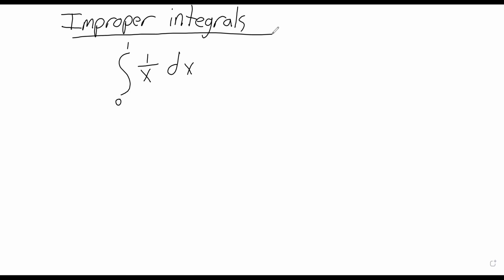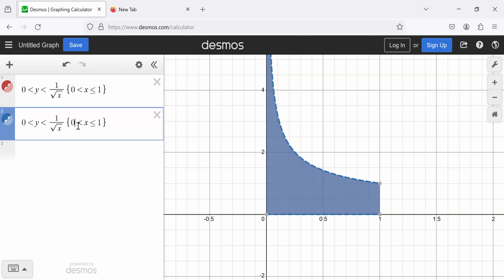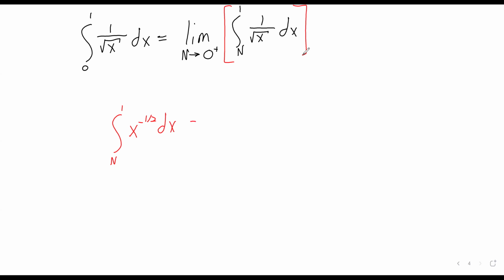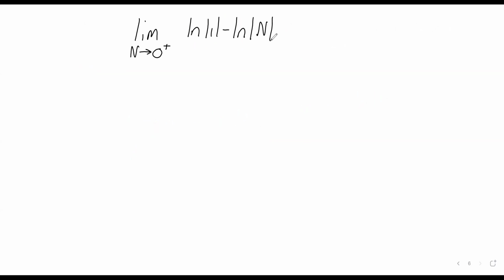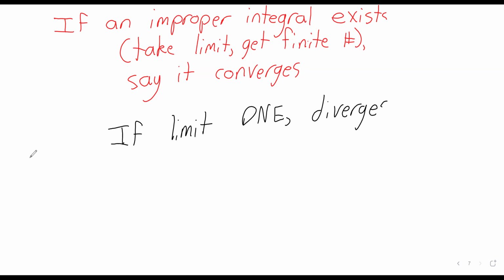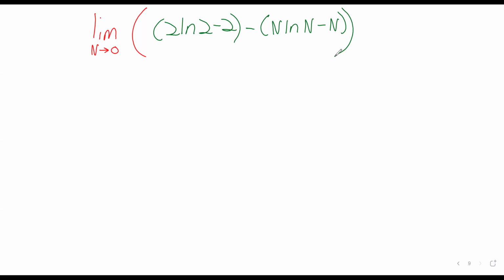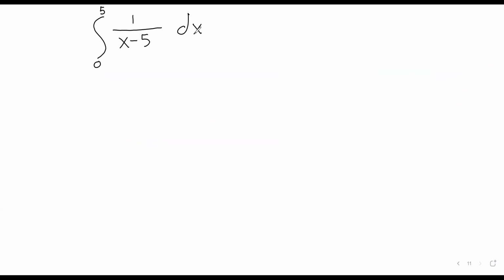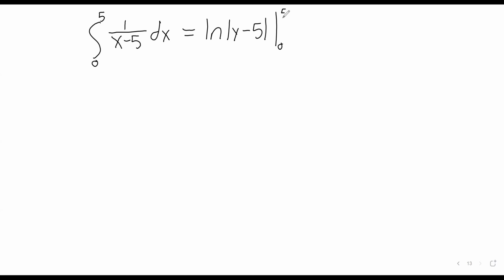C2 2024 Improper integrals 1